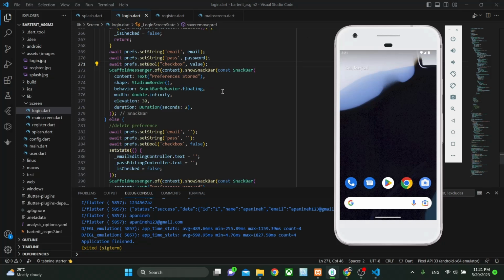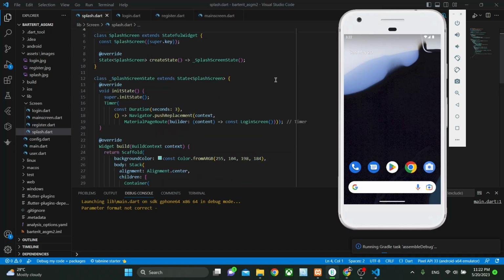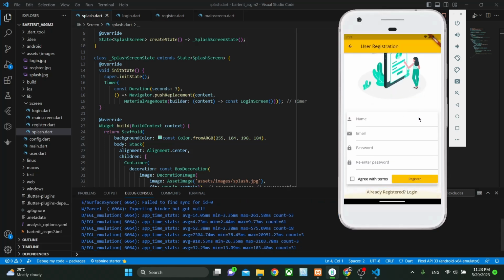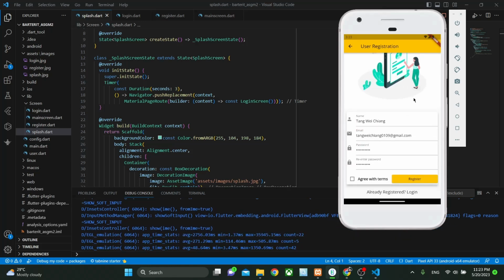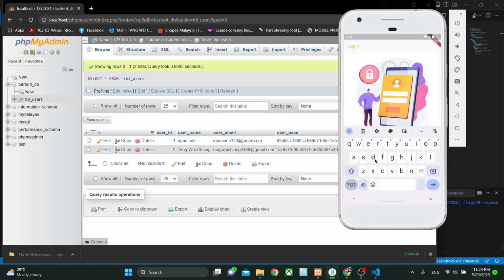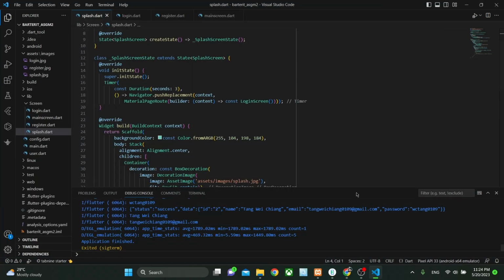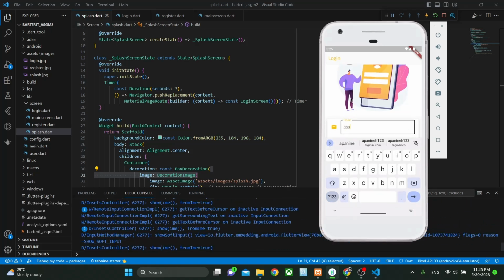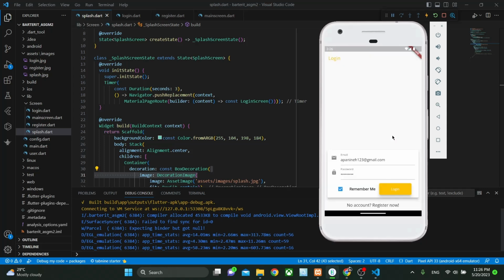STIW2044(A) - Lab Assignment 2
Name: Tang Wei Chiang
This is a flutter application namely BarterIt with 4 screens (splash, register, login, and main)